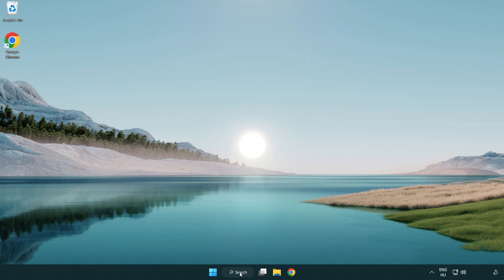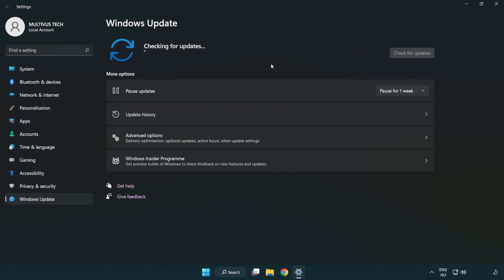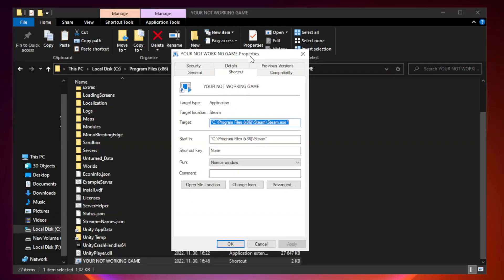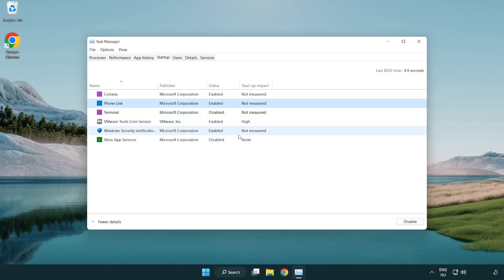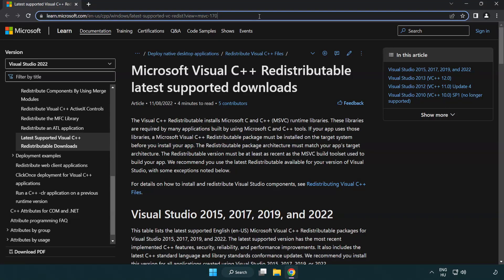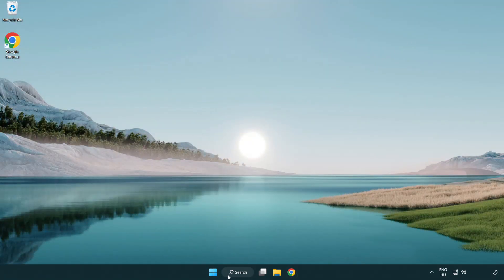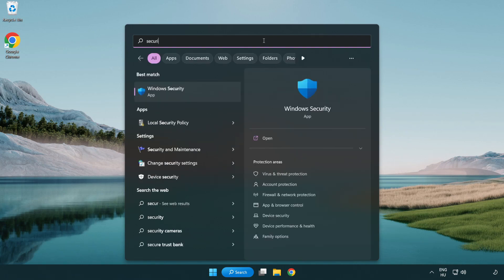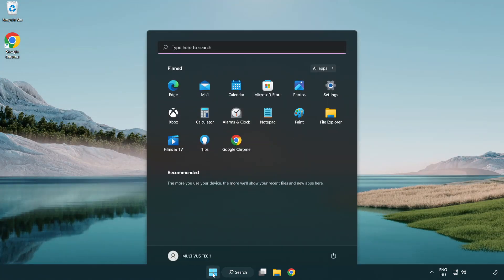FIX Medal of Honor Crashing, Not Launching, Freezing, Stuck, Black Screen & Errors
I'm going to show How to FIX Medal of Honor Crashing, Not Launching, Freezing, Stuck, Black Screen & Errors